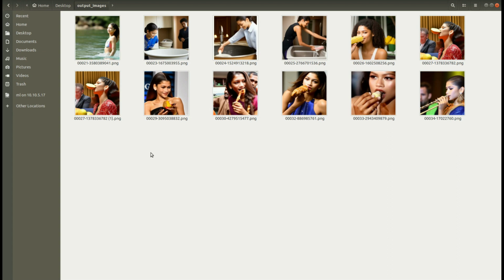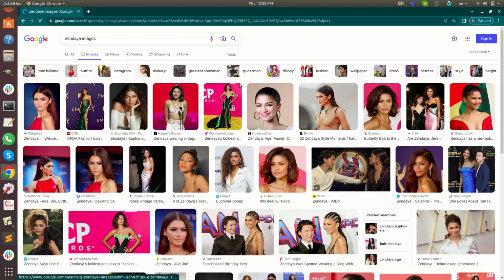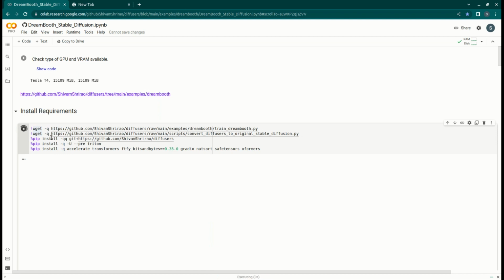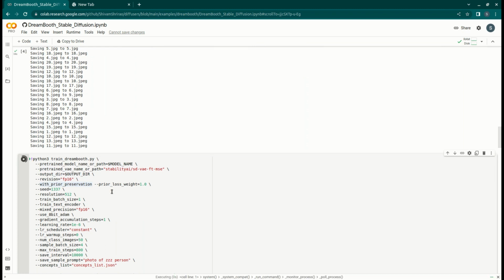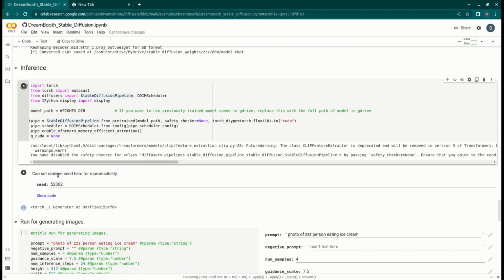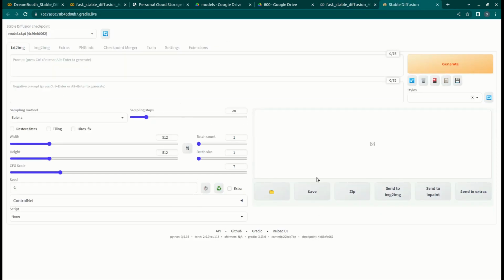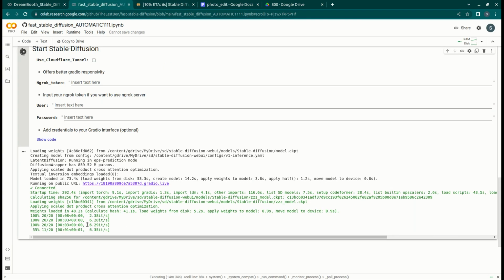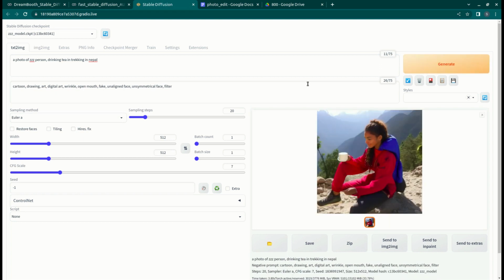DREAMBOOTH: 15 MINS TRAINING In Stable Diffusion In Google Colab! Super Natural Results! No GPU!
Dreambooth is a Google AI technique to train Stable diffusion model on your custom images.

00:00 Intro
01:29 Preparing images
02:56  Resizing
04:30 Training Dreambooth
10:20 Inference using Automatic 1111